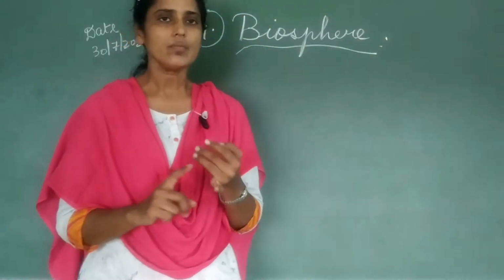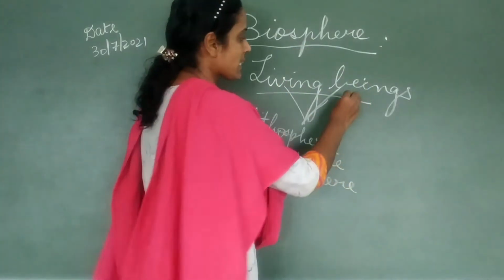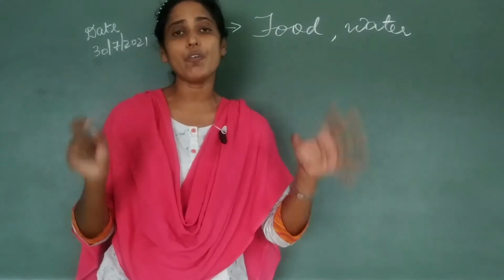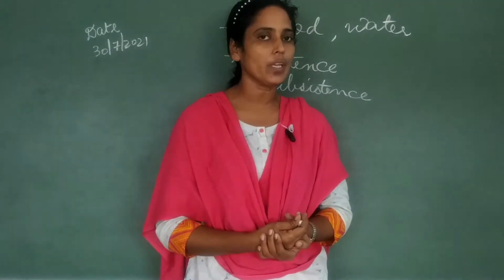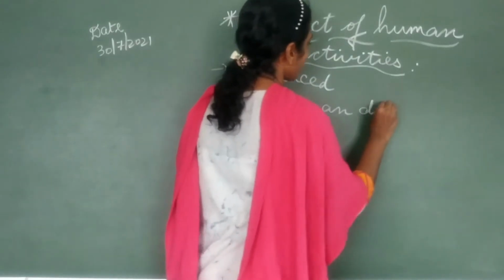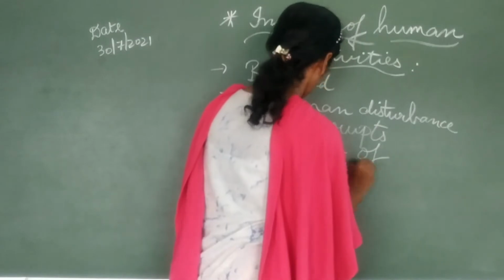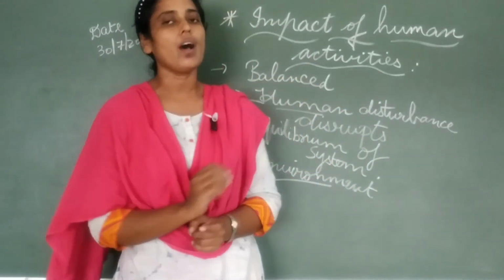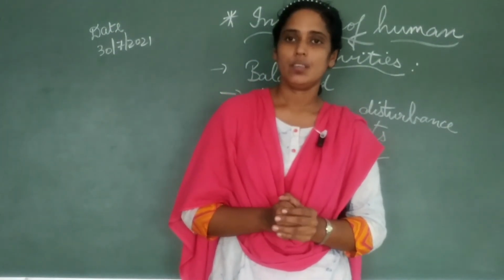STD 6 SST L 10 Geography Part 4